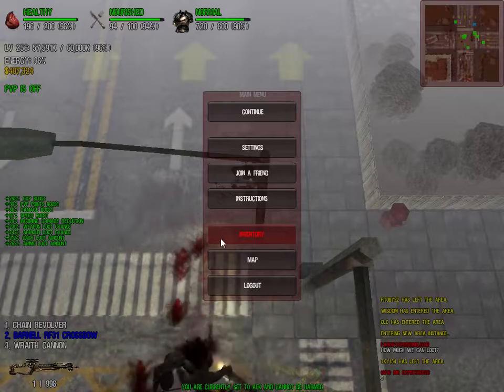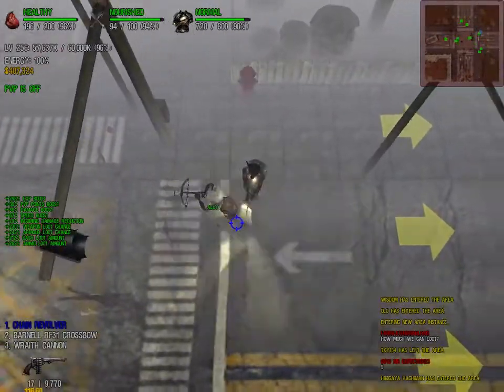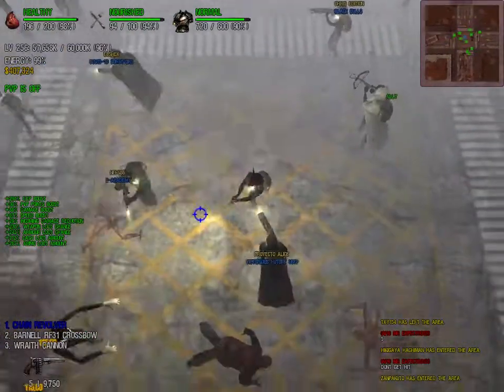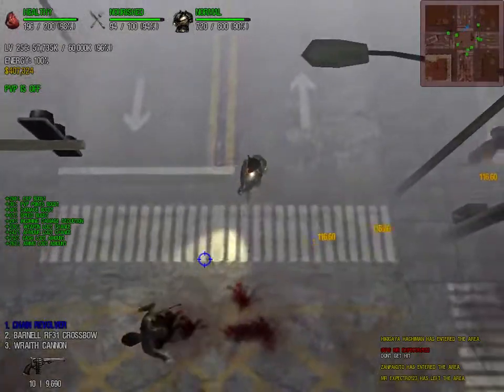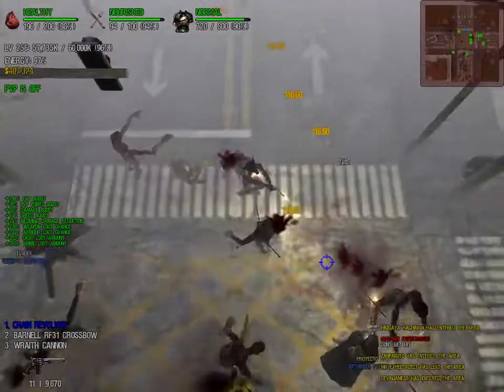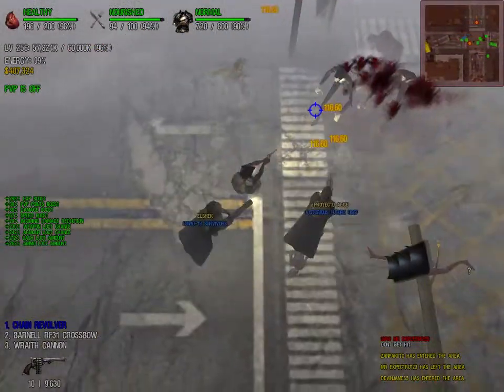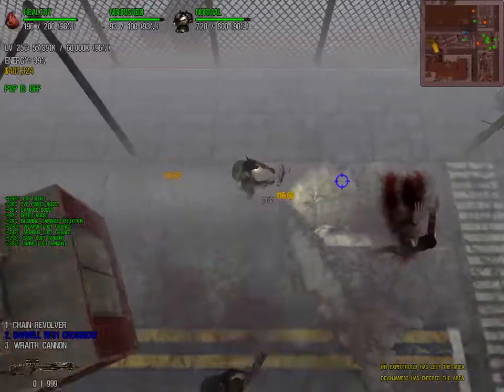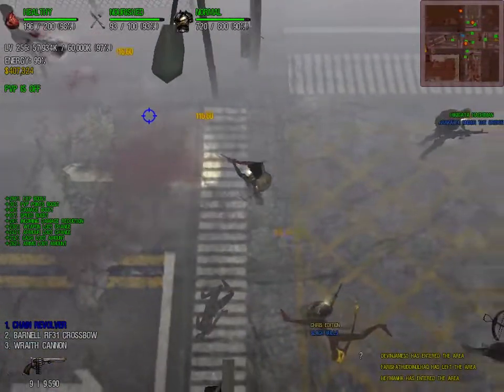Dead Frontier 2020 halloween event Werewolf mask and Revolver!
There is also craftable parts you get like candy and werewolf parts. you get trick or treat pumpkin head items that can be opened. SAve the halloween candies! I ate some and found out parts of them can be used as part of the craftable parts for later! OOF!